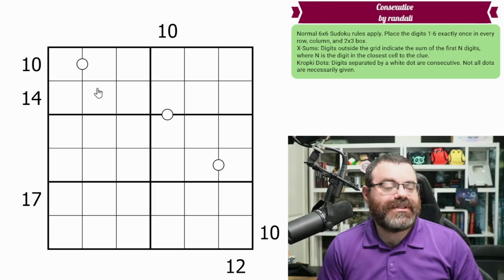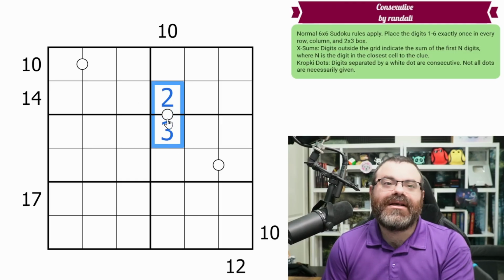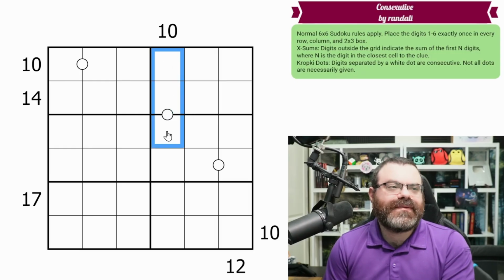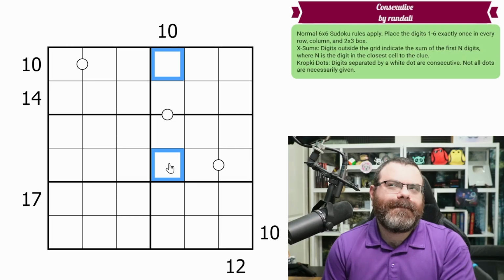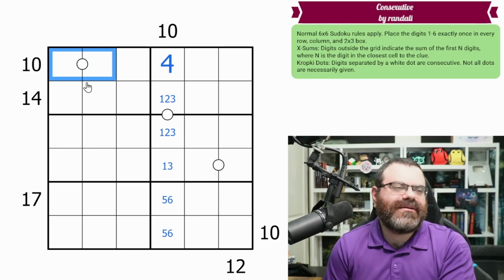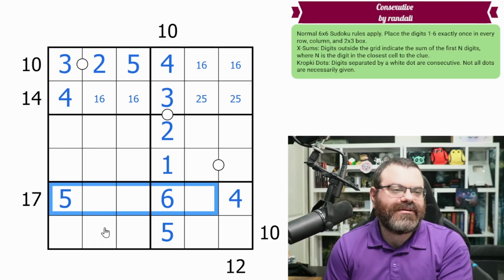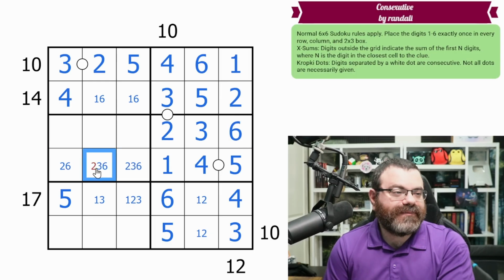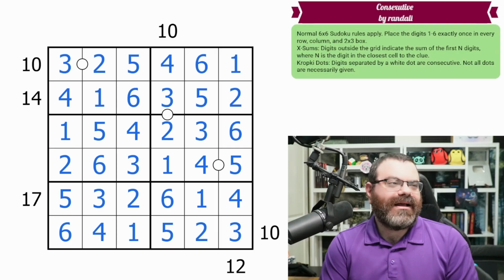Sudoku Adventure #931 - "Consexutive" by randall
0:00 Rules
01:16 Solve